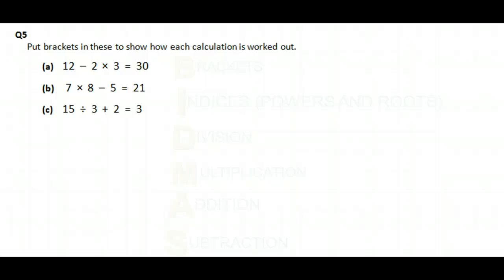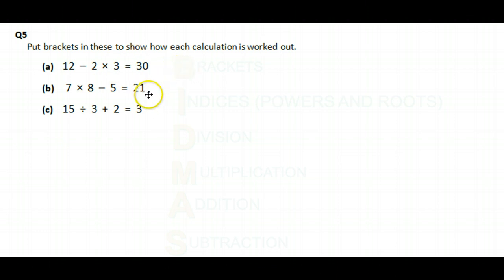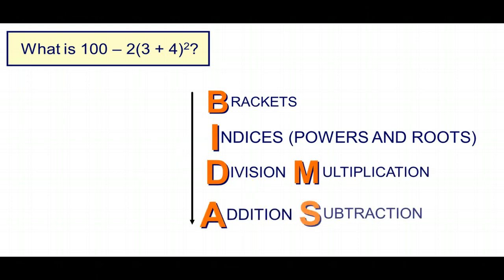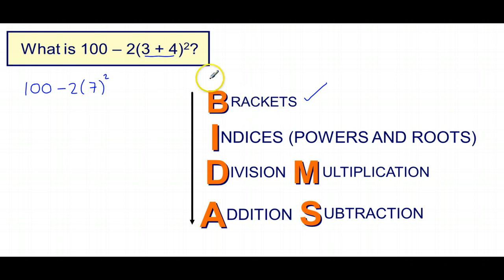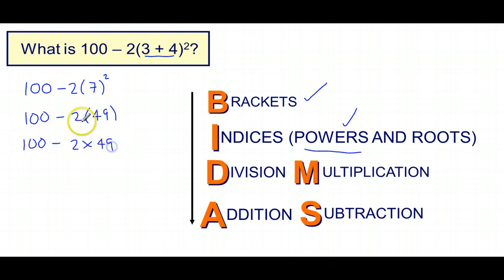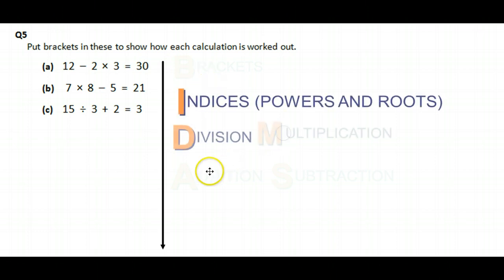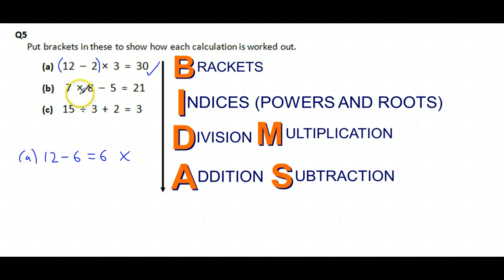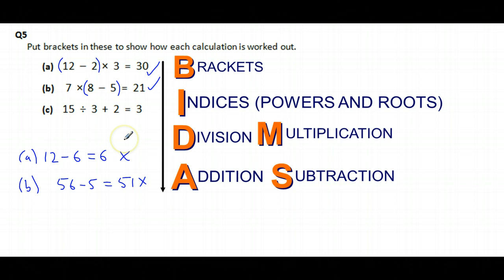Yr 7 BIDMAS Calculations Q5